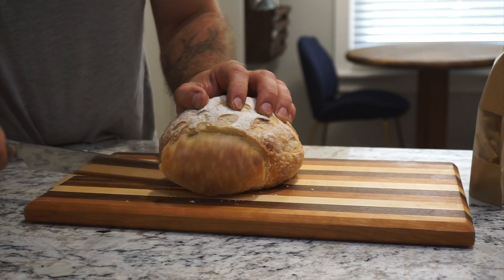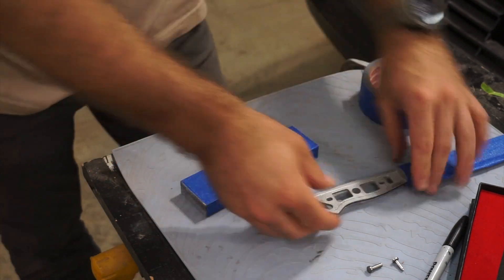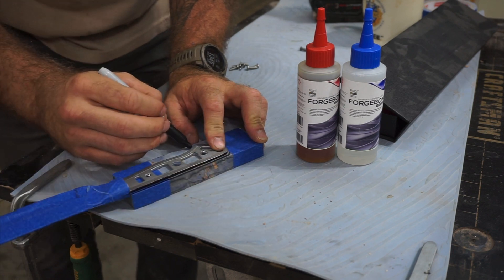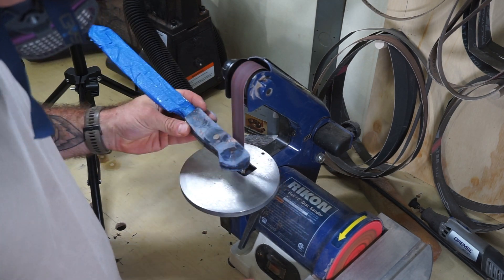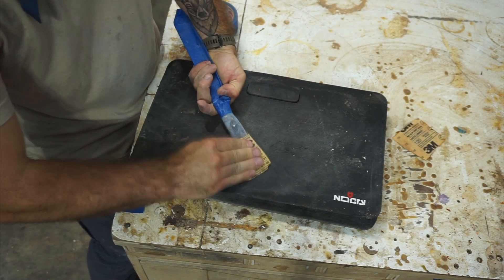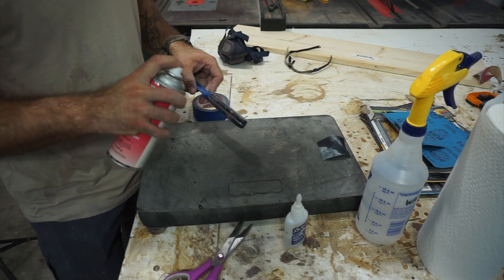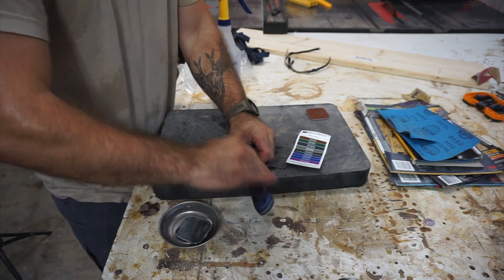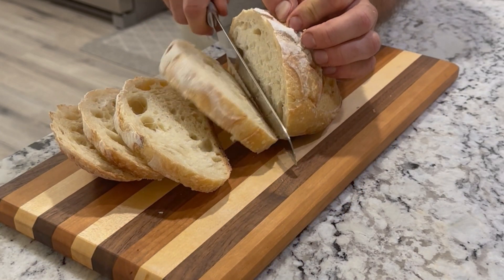Woodworking Tutorial! How to Make the Perfect Bread Knife from Start to Finish!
If you’re a woodworker and want to learn how to make a knife, this video is definitely for you! In this video, I use a bread knife blank to create a beautiful and functional product. It doesn’t take any fancy tools to follow my processes - just about any hobbyist will have the tools to be successful!

I don’t forge the steel - I buy the steel blanks ready for handles, so I guess you could call me a knife-handle-putter-onner?? Not a complete knife maker, but that’s all just semantics really. Metal forging is on my long list of hobbies that I want to try eventually!

Follow along in this video for my complete knife making process from start to finish.

Huge shoutout to my best bud Charlie, @KollarHardwoods on Instagram, for being patient with me and teaching me this whole process! He walked me through this on a few knives before I felt comfortable making them on my own!

Another shoutout to my sister-in-law ) for the amazing sourdough to cut with this bread knife! Check out her account to order some tasty sourdough products for your home!

Here’s a list of all the products I used in this video (in order):

Knife Blanks (I used the bread knife, but this process applies seamlessly to any of their bolstered knife blanks).
Belt Sander
Sandpaper: assorted 9” x 11” sheets from 80 grit up to 320 grit.
500 Grit Sandpaper
CA Glue Finish
CA Accelerator
2” Mesh Sanding Pads